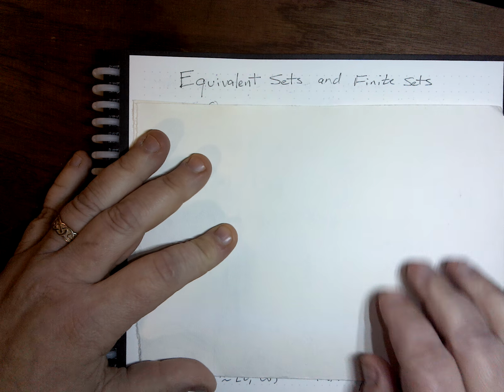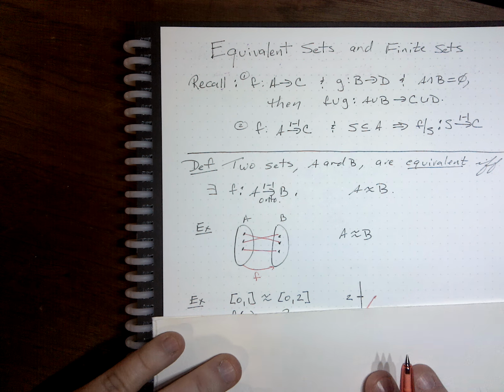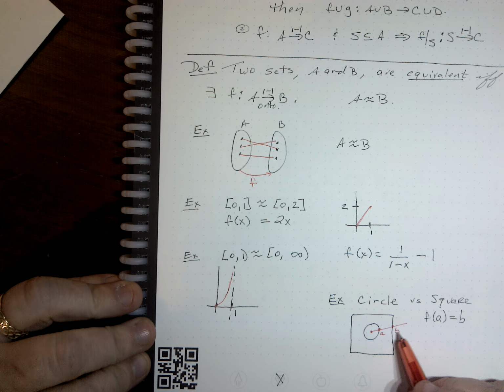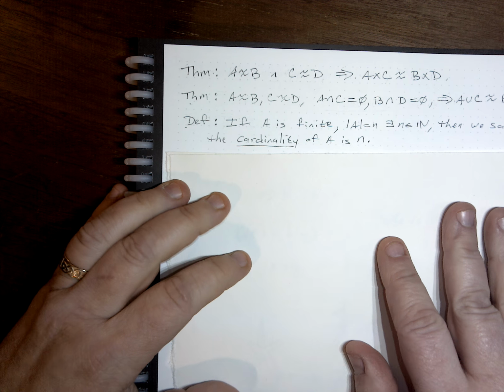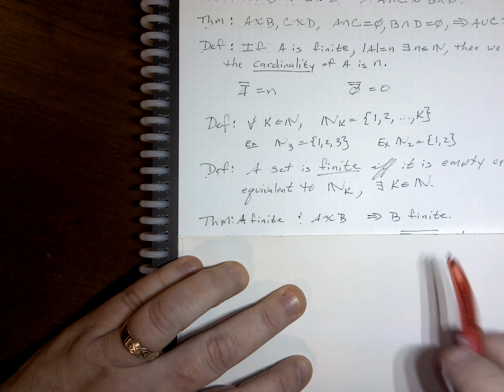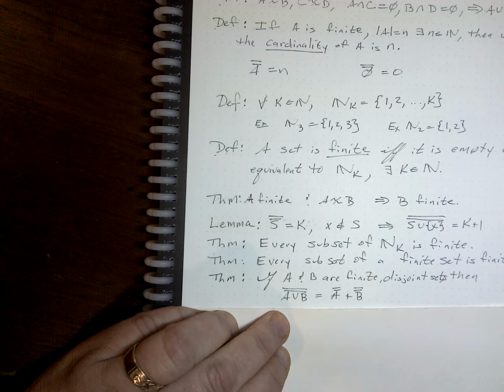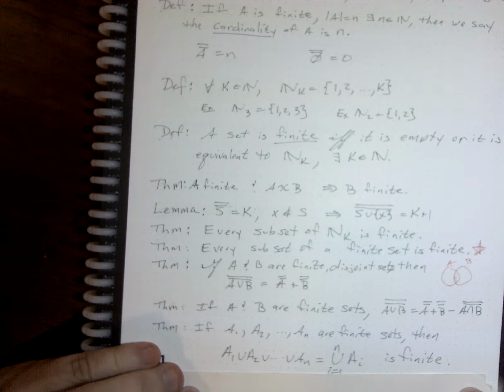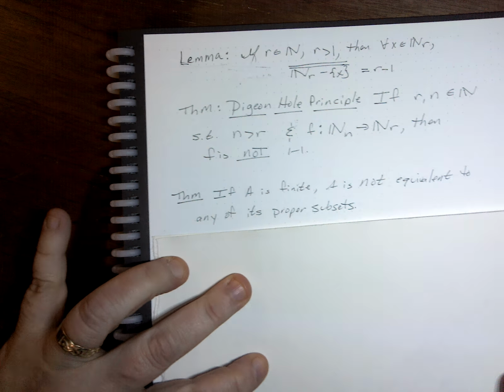Equivalent Sets and Finite Sets - Nuts and Bolts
The no proof video